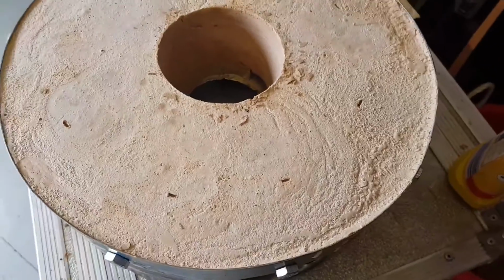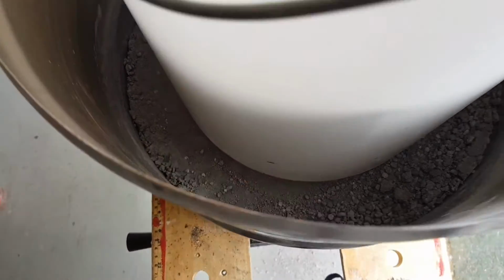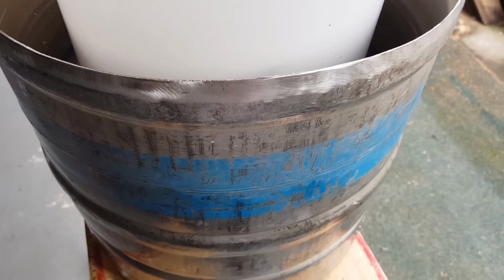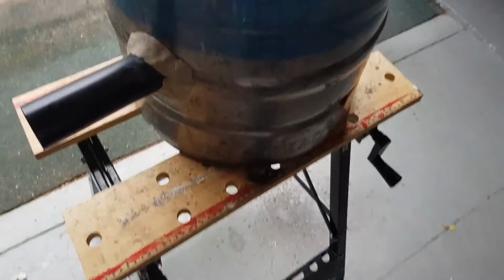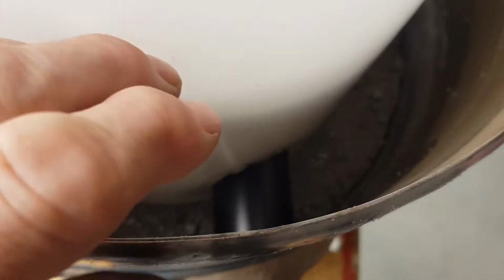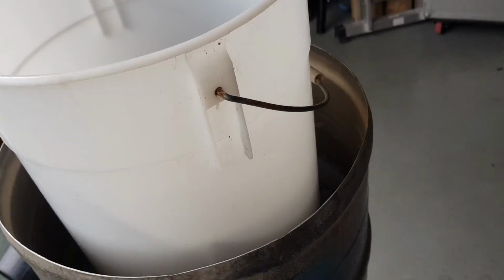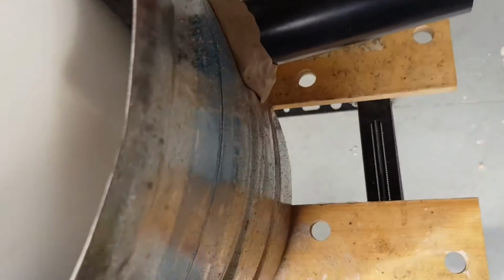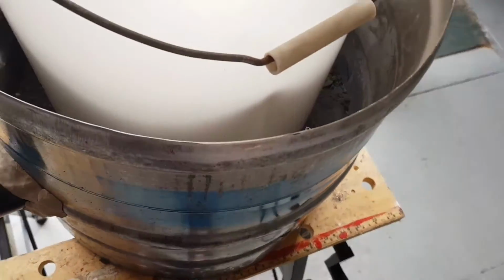MAKE - The Boathouse Foundry - Part One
The start of a very long project to built our own mini foundry.